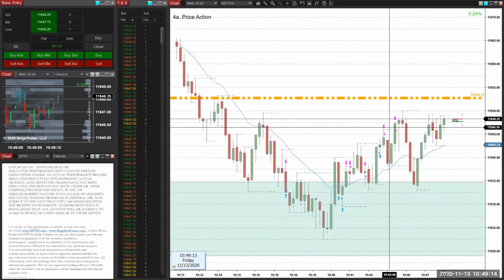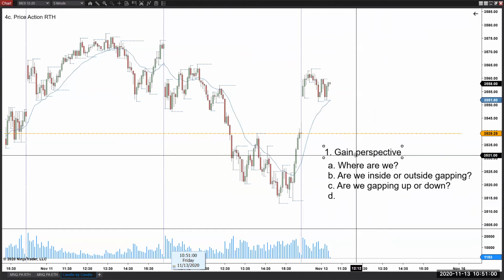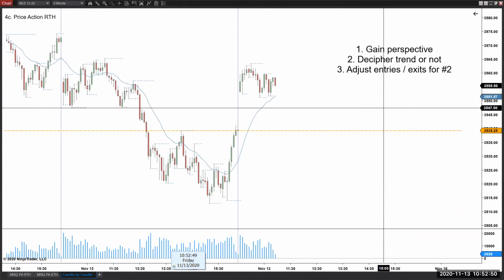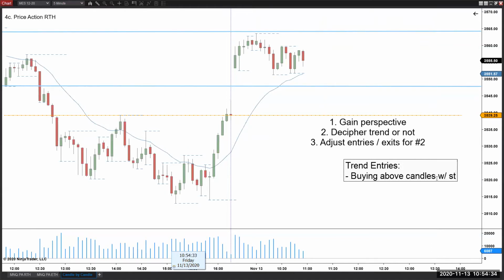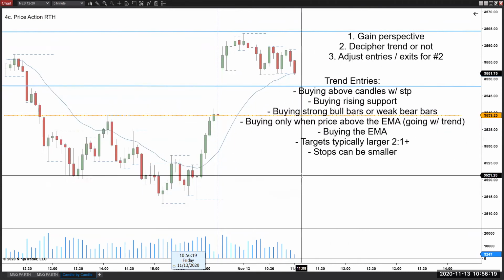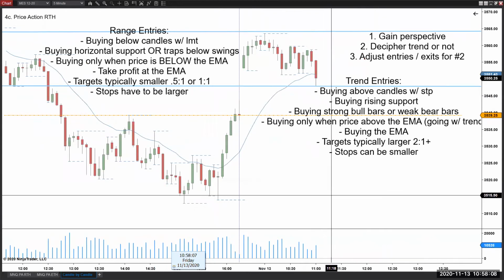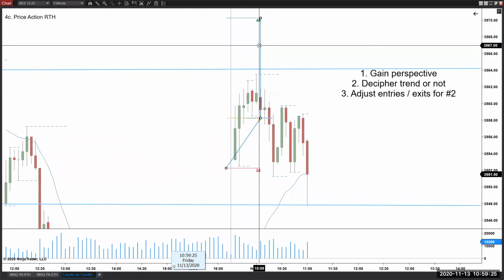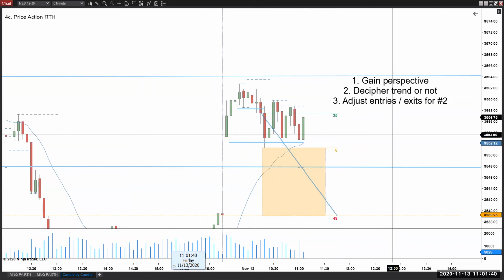Creating Basic Rules For Trading Training Question | Learn To Day Trade Emini Futures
Applications:
Video/Photo Editing: Adobe Creative Cloud
Recording: Streamlabs+OBS
Eye Strain Reducer: F.Lux
Time Syncing: NetTime
Window Management: Winsplit Revolution
Webinars: Zoom